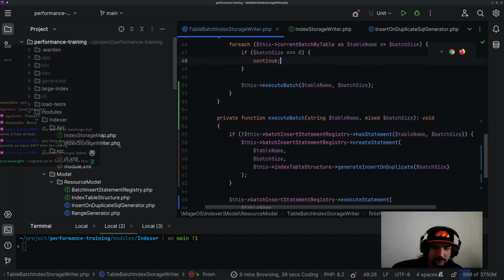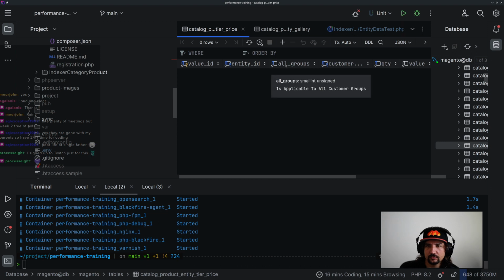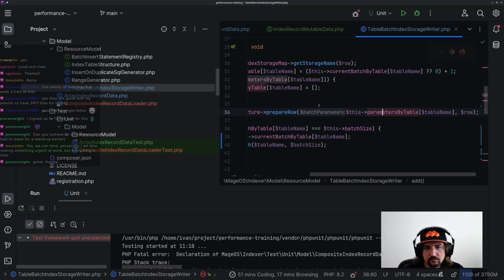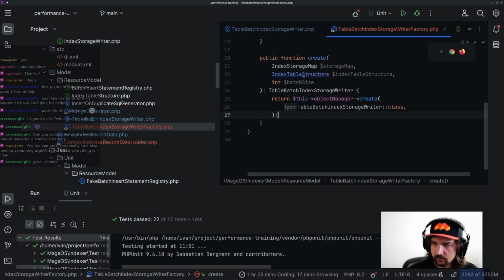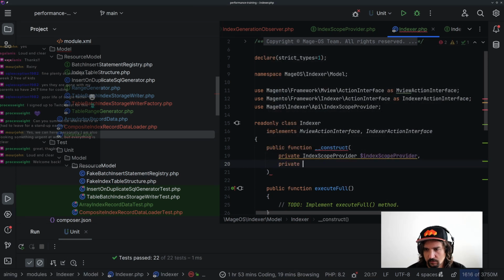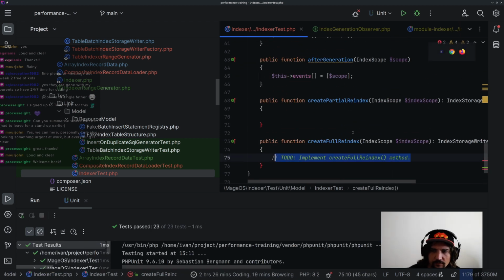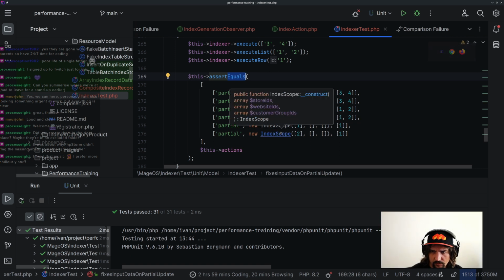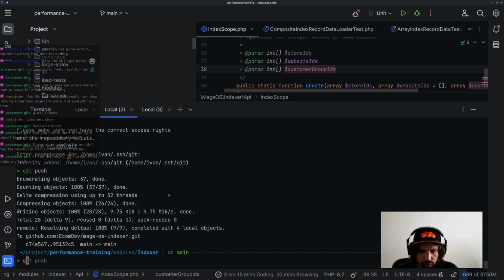Past Livestream: 🧑‍💻 Creating Better Indexation for Mage-OS - Hard at work on the framework🔥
In this past live stream, I worked on the indexation framework components for MageOS. This work is significant, as it will help improve the performance of indexation.

If you have any questions or feedback, please let me know!